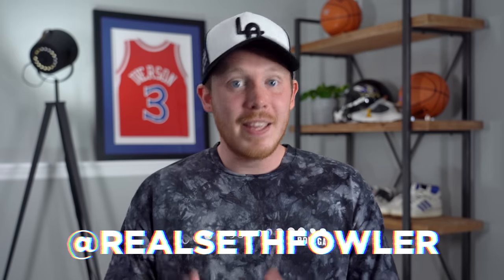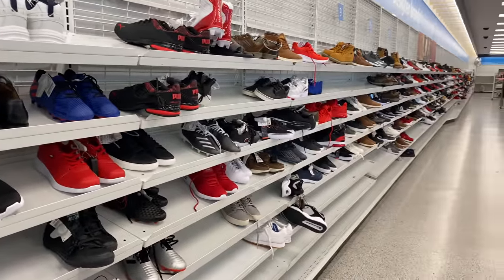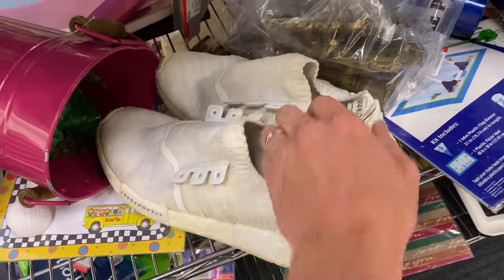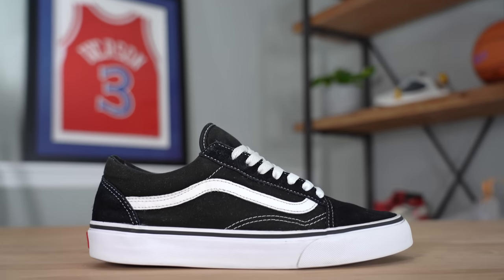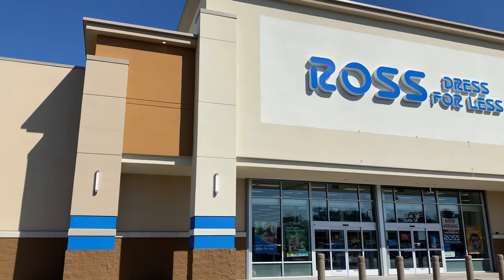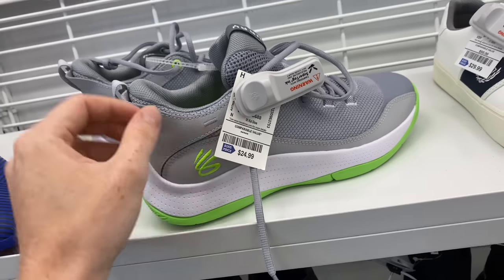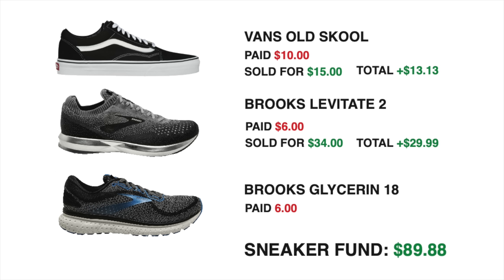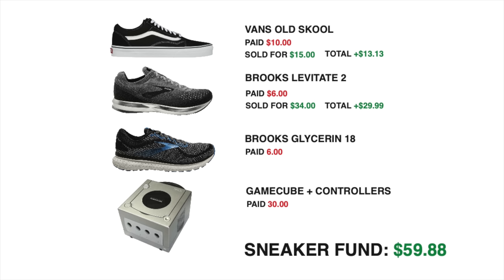$10K Nike MARS YARD 2.5s at ROSS?! $20 Sneaker Collection (EPISODE 2)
Seth Fowler
141-I Rte 130 S,
# 383